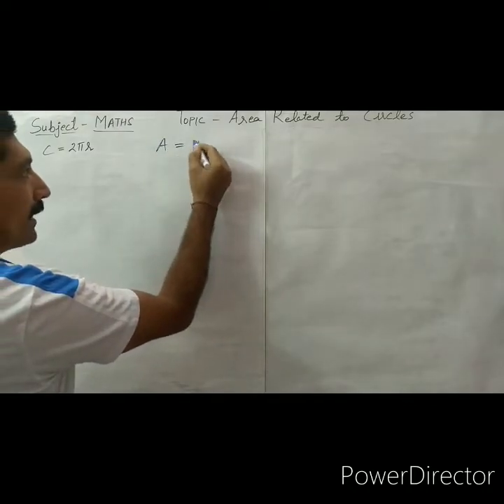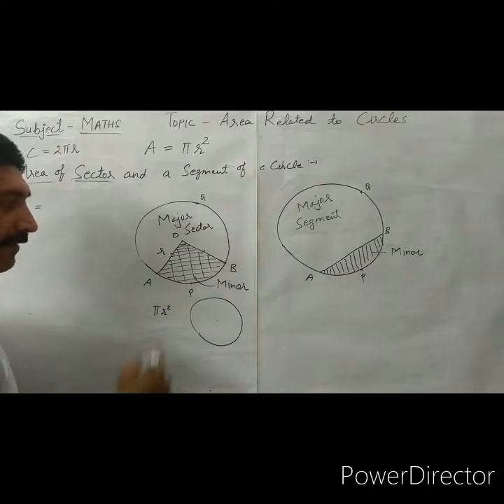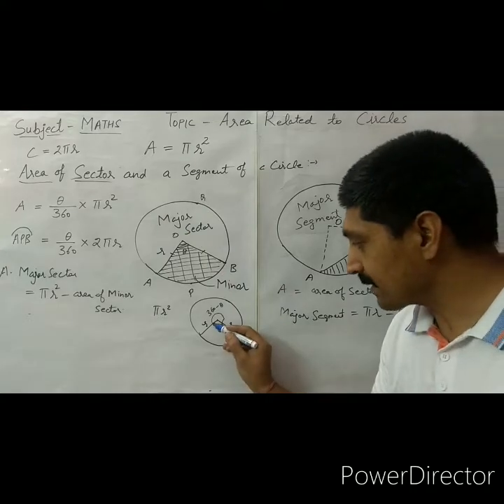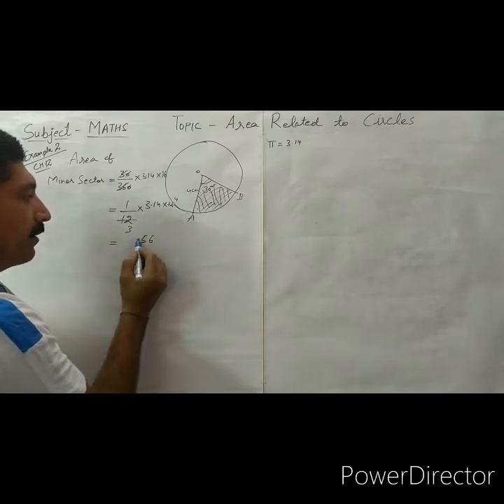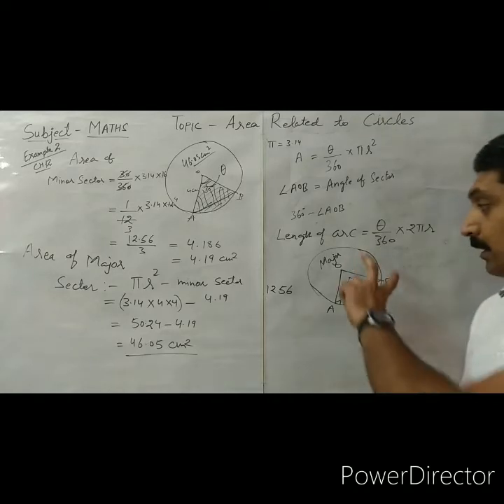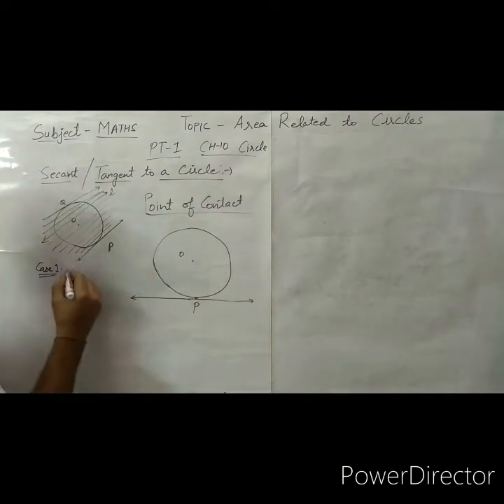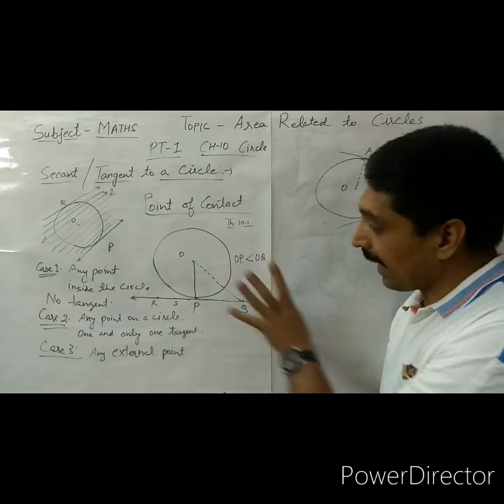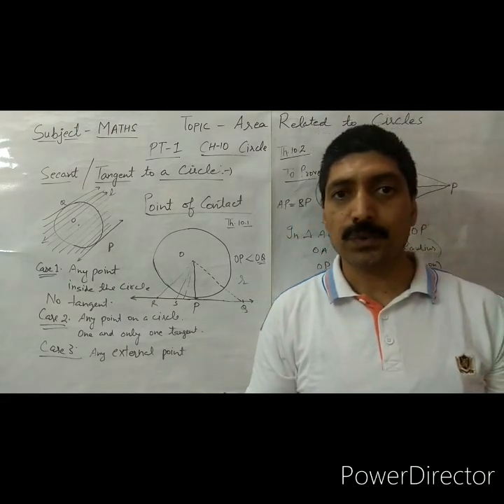Grade 10 Mathematics, Chapter-Area Related to Circles, Topic- Sector & Segments (01.05.20)